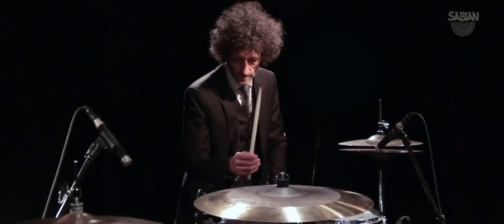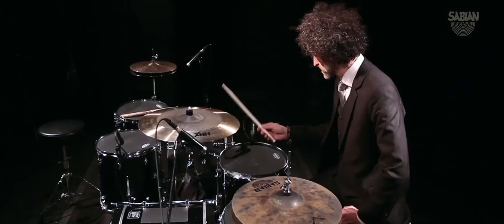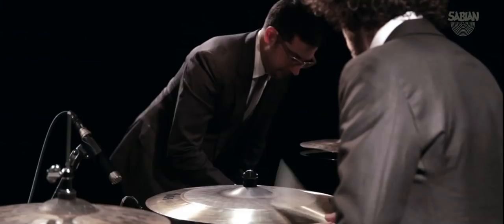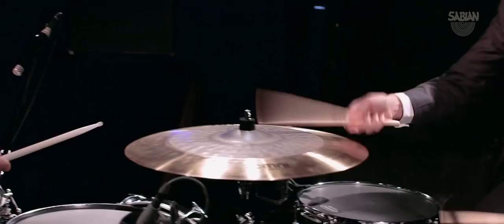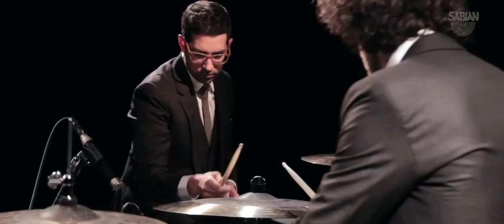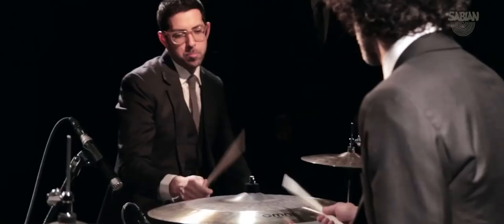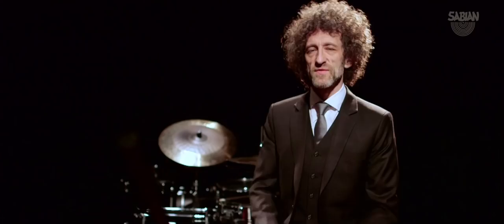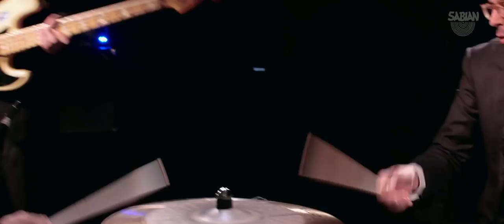HHX Omni - ft. Jojo Mayer & Mark Guiliana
Watch what happens when Jojo Mayer and Mark Guiliana, accompanied by bassists Chris Morrissey and John Davis, take on the mighty HHX Omni.